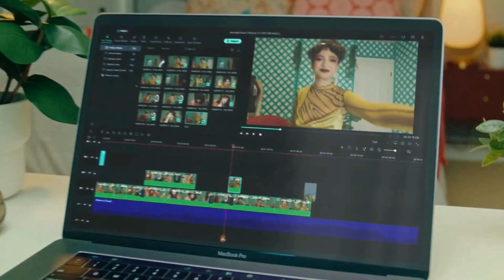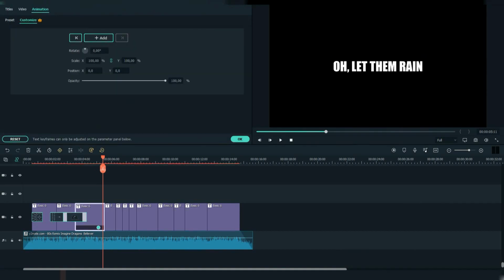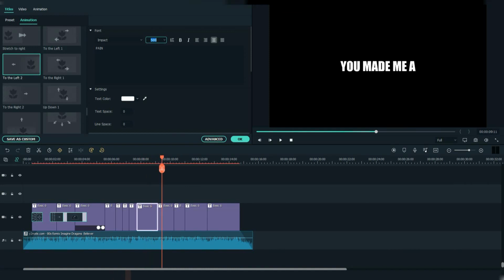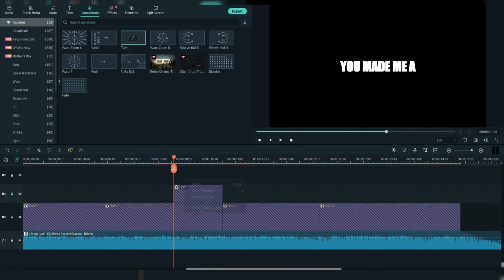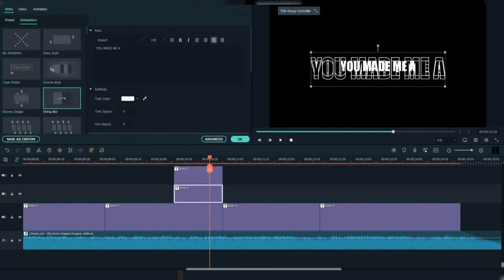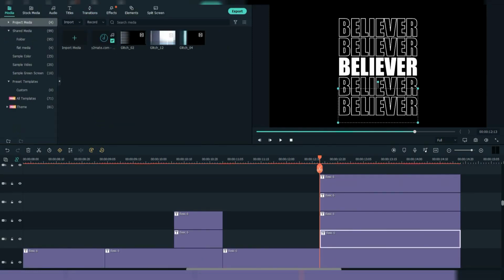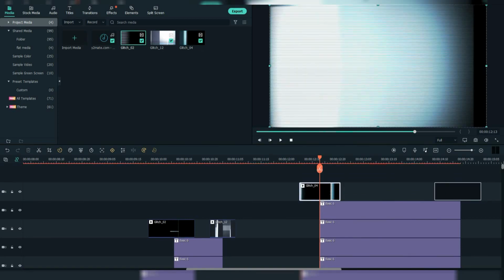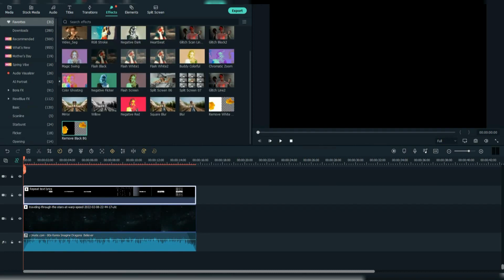(Filmora 11): Repeat Objects/Text Effect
Hey guys, today I'm going to show you how to add Repeat Objects in Filmora 11.
Lyric Video Tutorial.